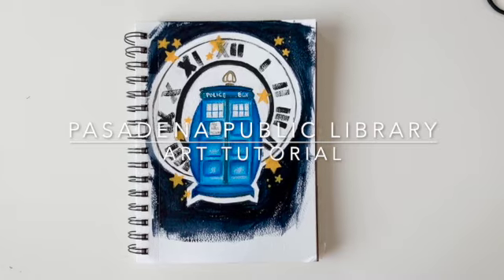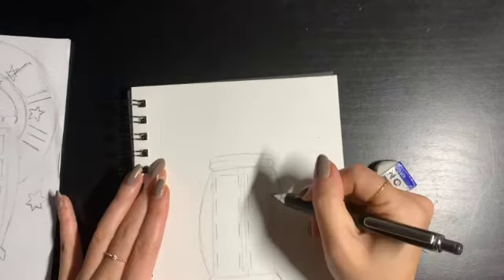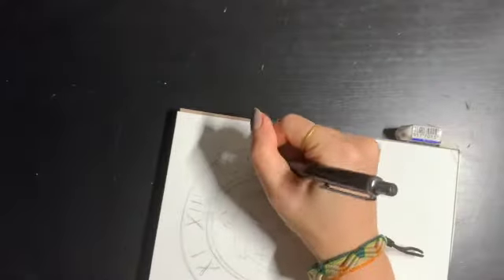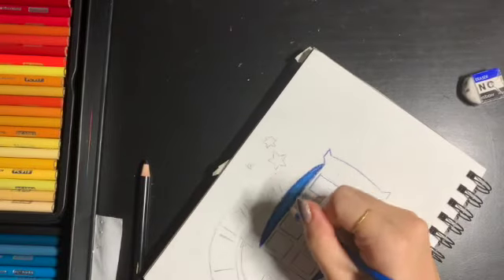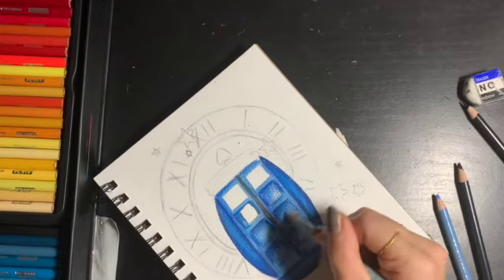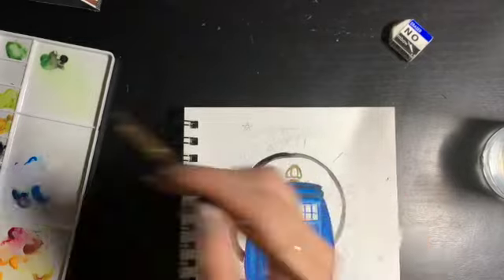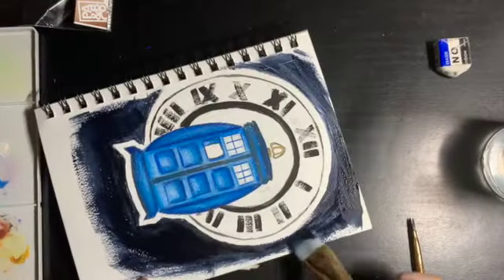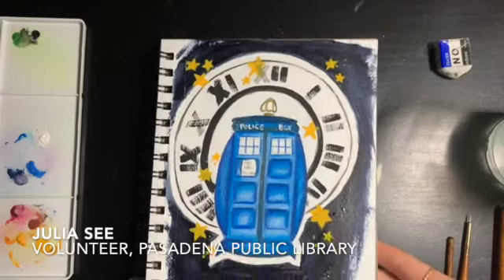Paint With Us: TARDIS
Relax and paint with us using this tutorial taught by a Pasadena Library volunteer. The painting is inspired by Doctor Who.

Supplies you'll need for this workshop:
colored pencils
acrylic paint
paint brush
cup to hold water for painting
pencil
paper towels

Presenter:  Julia See, Volunteer, Pasadena Public Library